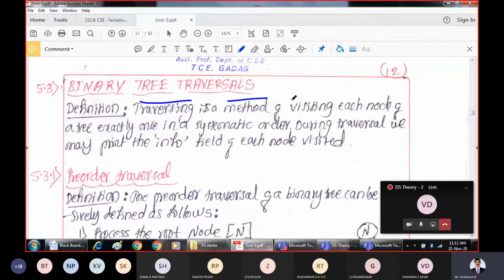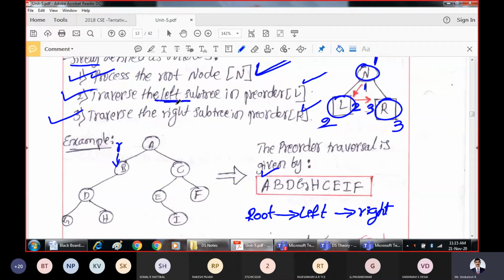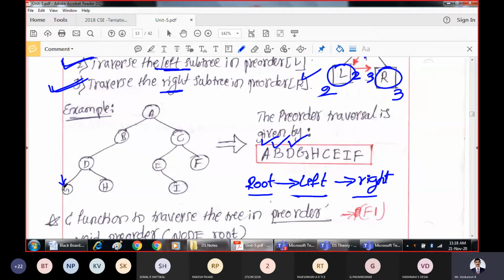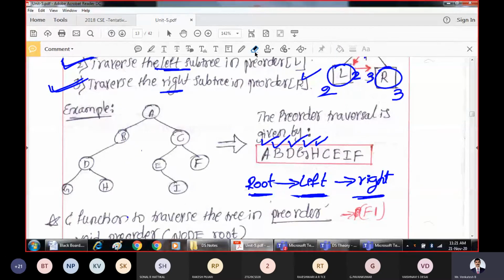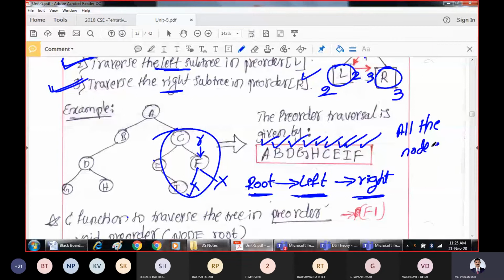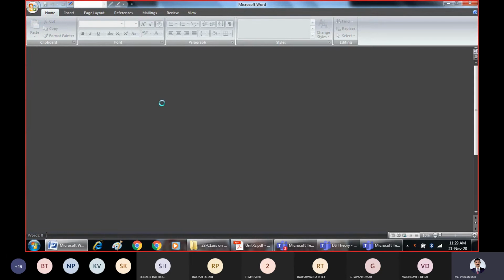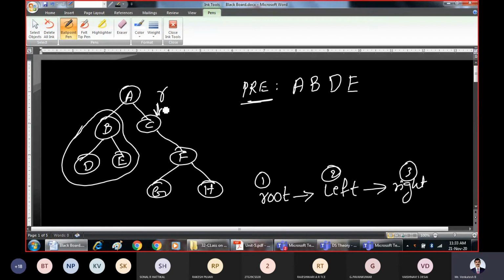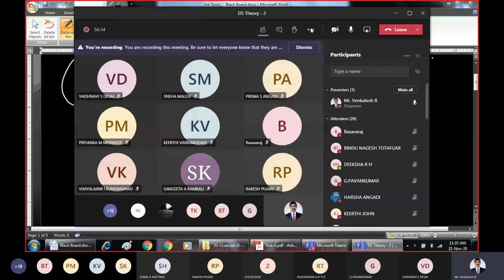51 - Preorder traversal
Module 4: Preorder traversal